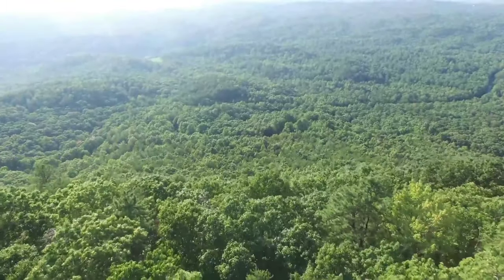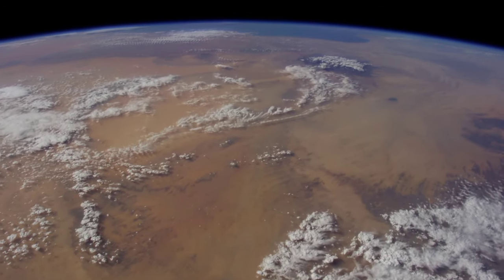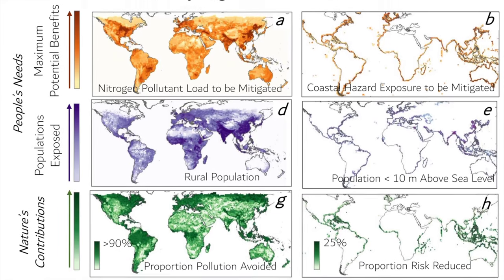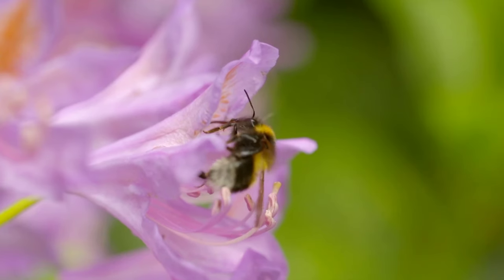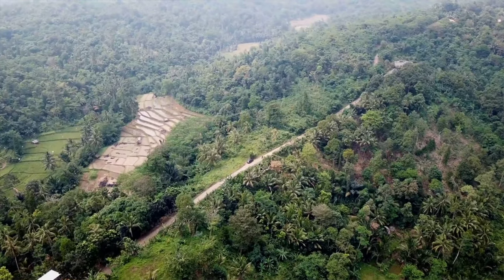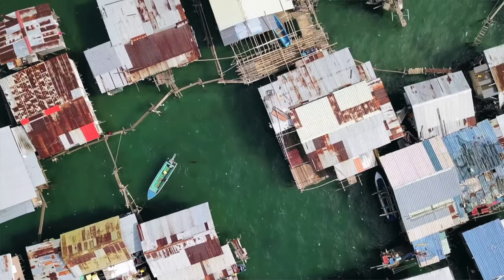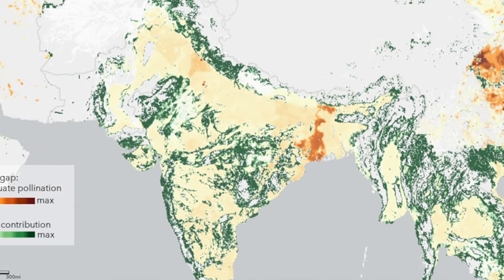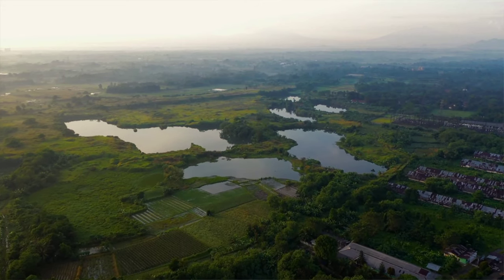Global Modeling of Nature's Contributions to People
Natural Capital Project scientist Becky Chaplin Kramer talks about new work out in Science Magazine on modeling nature's contributions to people at a global scale.